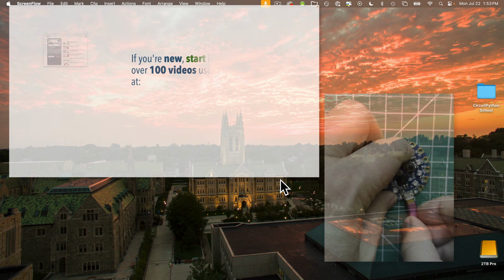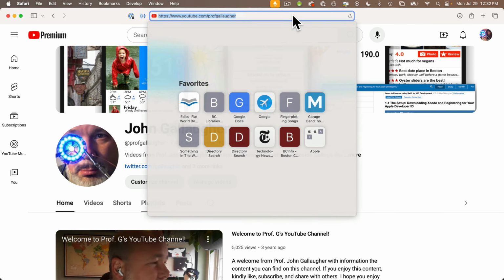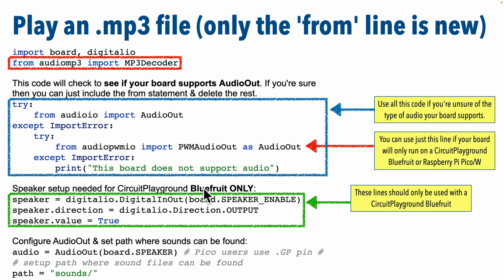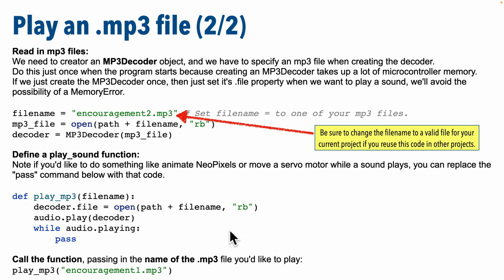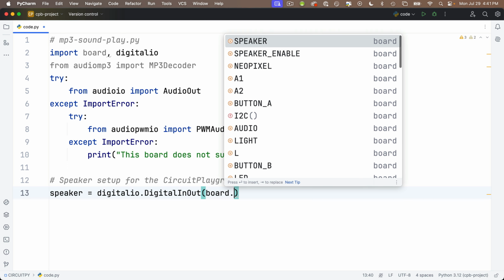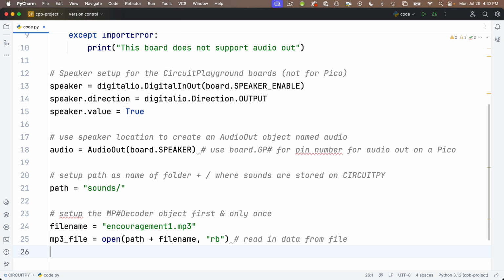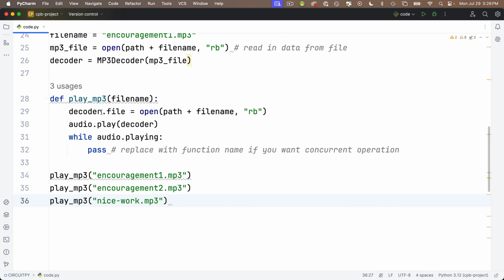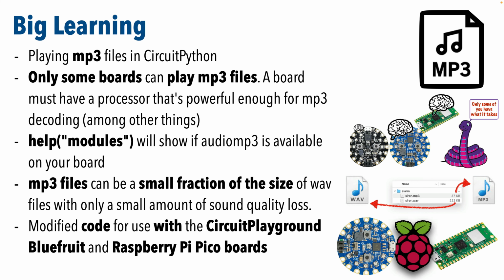Play mp3 files in CircuitPython on a CircuitPlayground & Raspberry Pi Pico (CircuitPython School)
In this lesson we'll learn how to play mp3 files in CircuitPython. We learn how to see if your board supports mp3 files, why mp3 files sometimes make more sense than wav files for maker projects, and we'll write reusable code and show it working on a CircuitPlayground Bluefruit and Raspberry Pi Pico W board. Lots of additional tips and useful information is also shared.